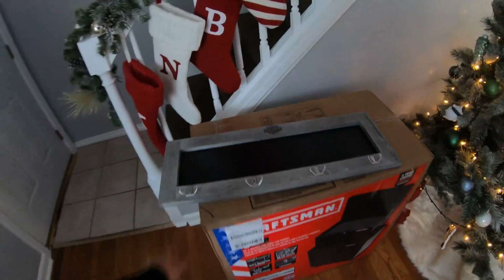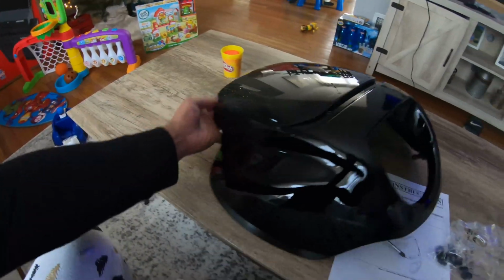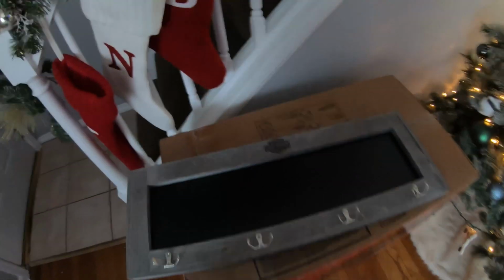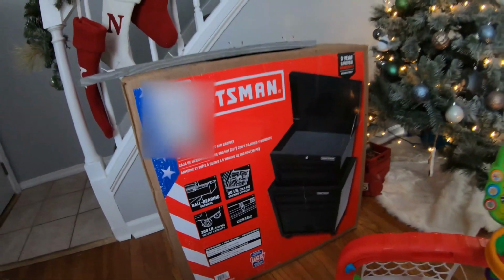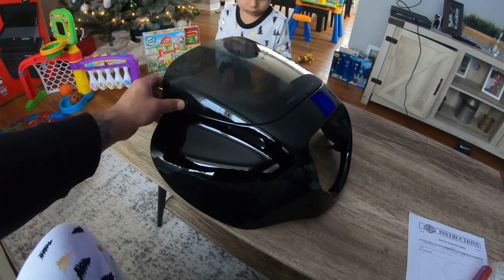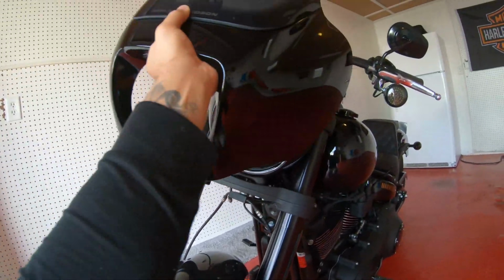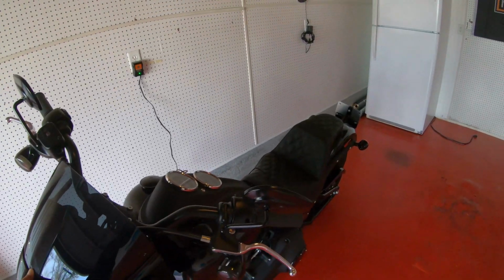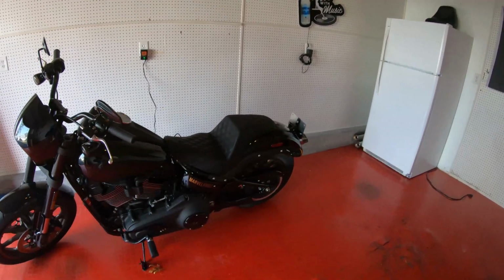I got a quarter fairing for christmas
I finally got the quarter fairing i wanted for my low rider s!!
Plus a few other things i got for christmas for the garage.

squid mic